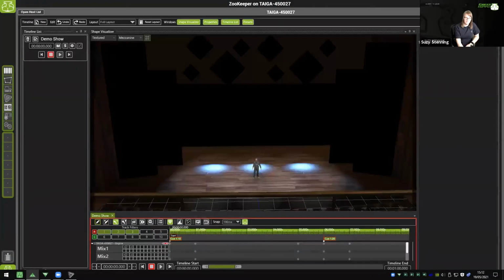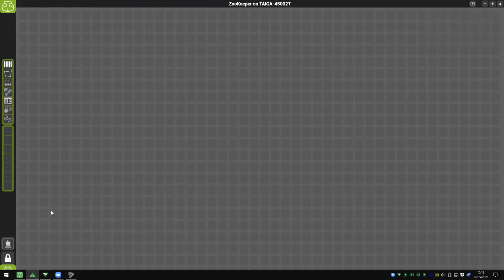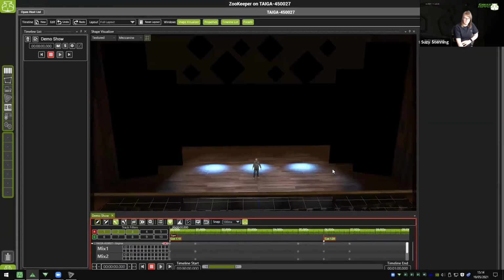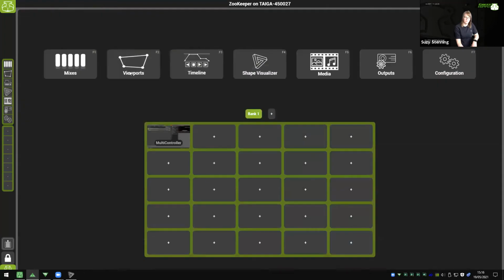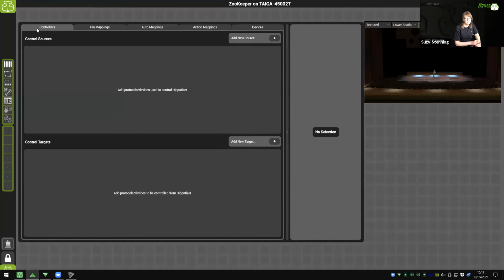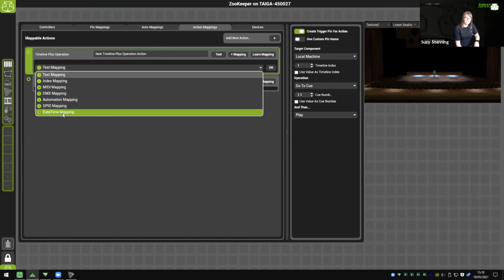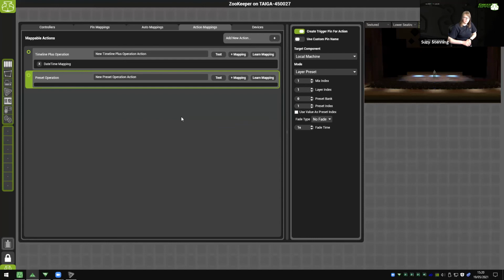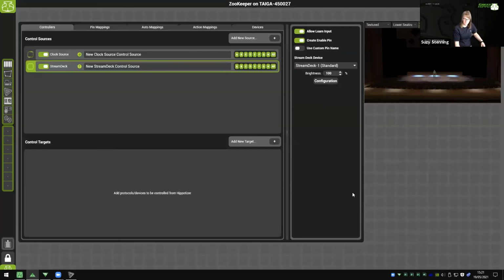Webinar: Deliver (Automating your content & media playback)